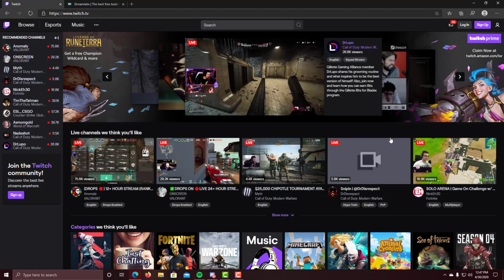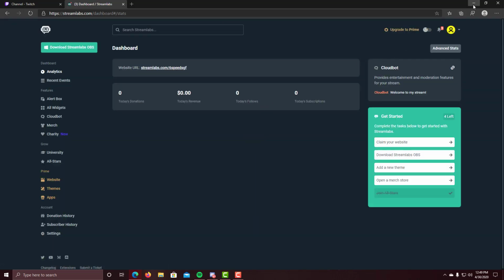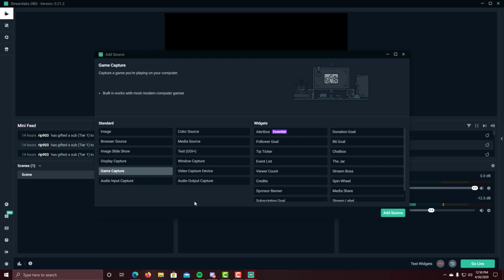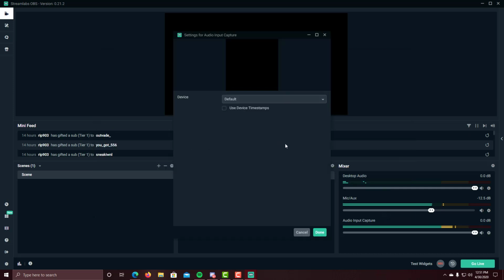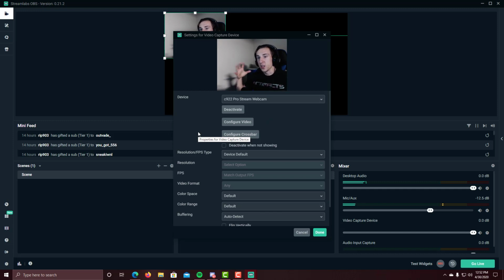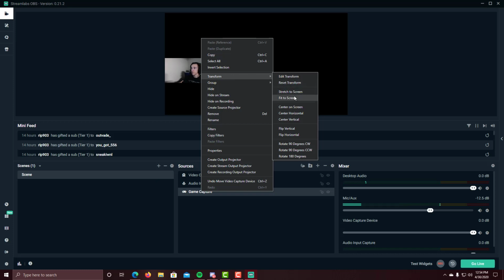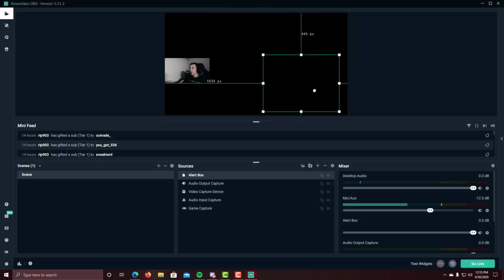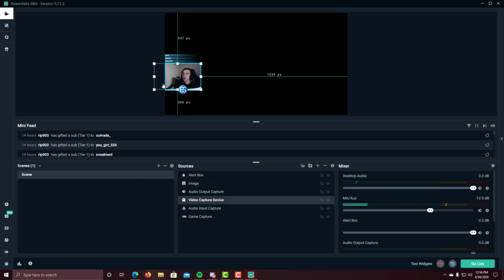How to STREAM on TWITCH in 2020 with StreamLabs OBS! (PC)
This video will walk you through how to setup a stream with Twitch the easy way in just 10 minutes!! Streaming has never been easier!

My Setup: Single PC
Processor - i7-9700K OC'd to 4.6 GHz
GPU - RTX 2080 Super
MOBO - Aorus Master Z390
CPU Cooler - CoolerMaster 360ML
RAM - 32GB Trident GSkillZ
Case - Lian-Li PCO-11 Dynamic
Monitor - Alienware AW2518 244hz
Headset - HyperX Cloud Revolver II